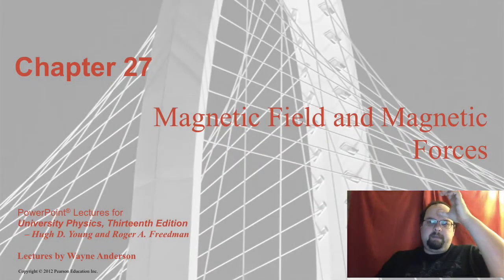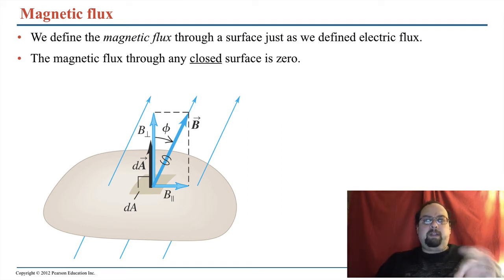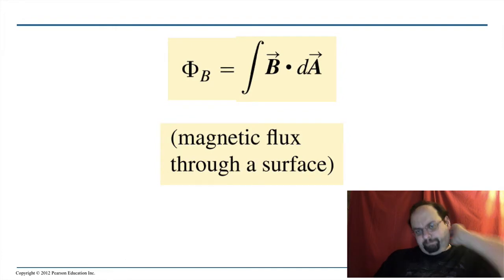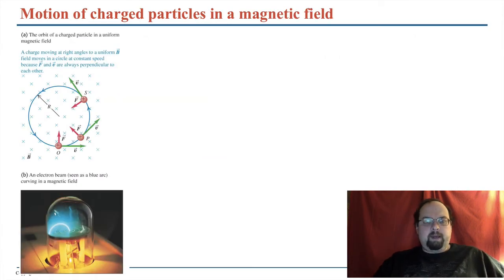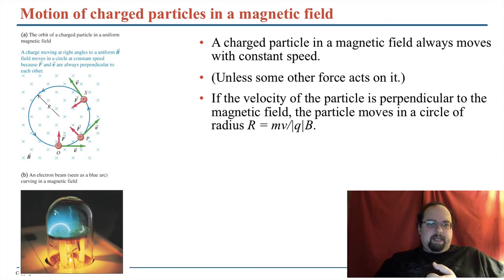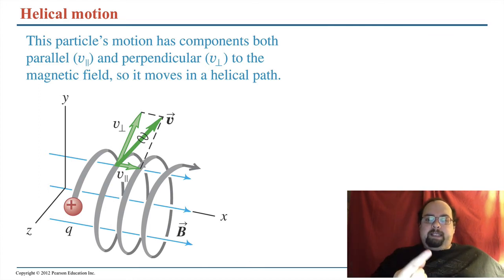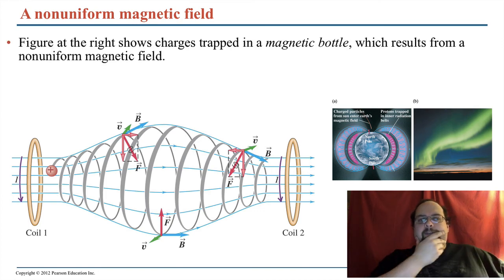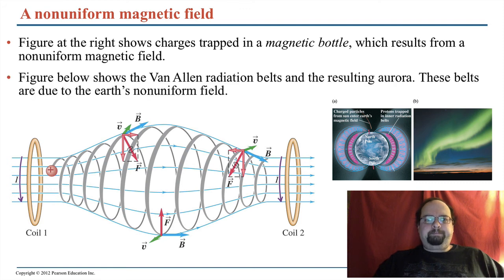U13-C-27.3-27.4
Magnetic Flux and Motion